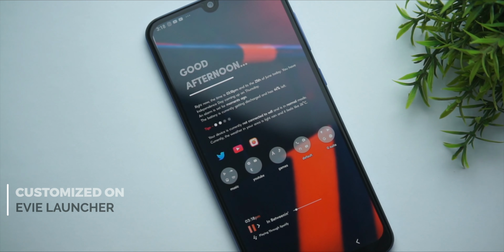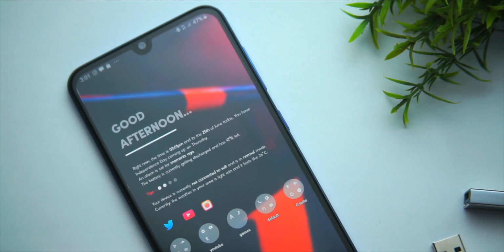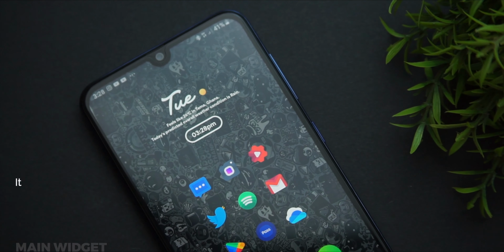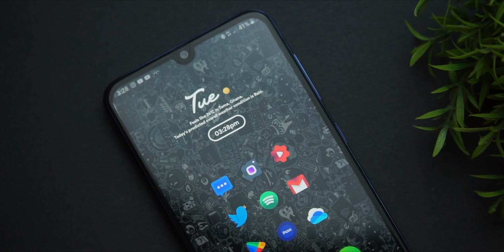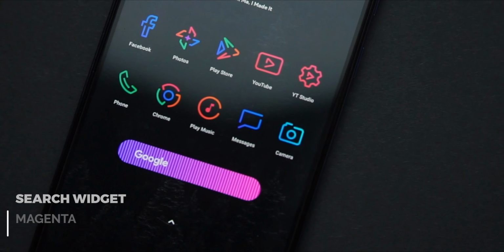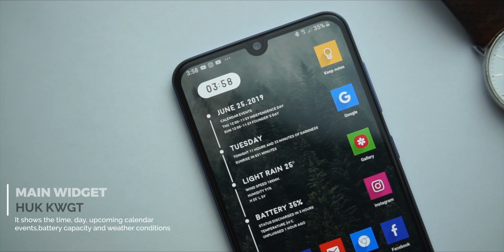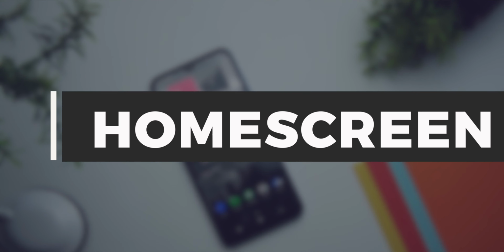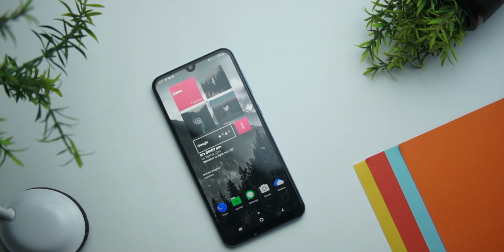Best 2021 android homescreen setups ep. 1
please note that you must download and install kwgt pro to use all the widgets seen in this  video

SETUP 1
LAUNCHER- evie laumcher
ICON PACK- flight lite
MAIN WIDGET- fuchsia for kwgt
BOTTOM WIDGET- fuchsia for kwgt

SETUP 2
LAUNCHER-lawnchair launcher
ICON PACK- enix

SETUP 3
LAUNCHER- poco launcher
ICON PACK- line bit
BOTTOM WIDGET- magenta

SETUP 4
LAUNCHER- Hyperion launcher
ICON PACK- voxel
MAIN WIDGET- huk kwgt
BOTTOM WIDGET- ornate kwgt

SETUP 5
LAUNCHER- cpl launcher
ICON PACK- splendid
MAIN WIDGET- feast kwgt
BOTTOM WIDGET- andromeda kwgt

The amazing budget camera I use
My backup camera
My Prime Lens
My zoom and macro lens
My ultra wide lens
My dummy battery for the canon 77d
My audio recorder
My affordable condenser microphone
My favourite lav mic
My MacBook for editing
My daily driver

WATCH OTHER AMAZING VIDEOS OF MINE